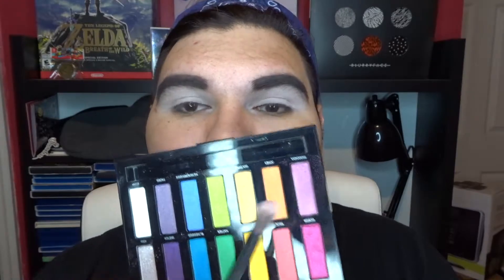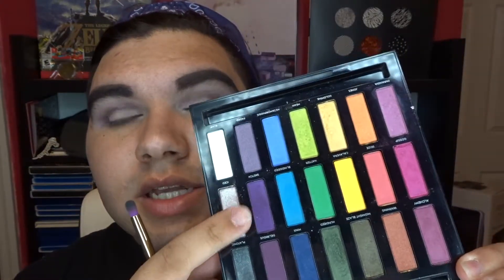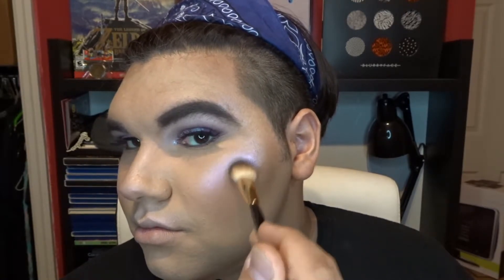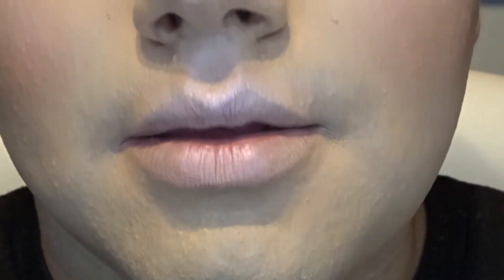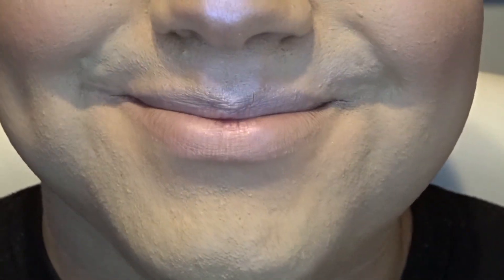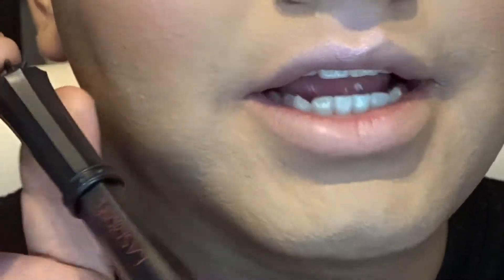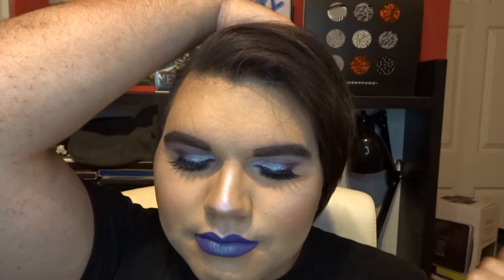Opal Inspired Makeup Tutorial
This video was originally part of the upcoming Alien Week, but was swapped out for a different Steven Universe character.